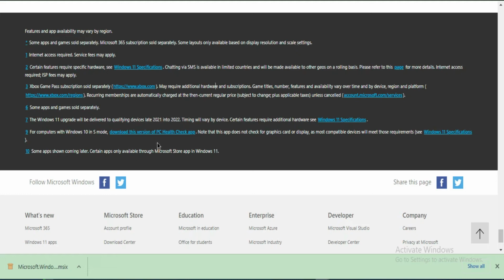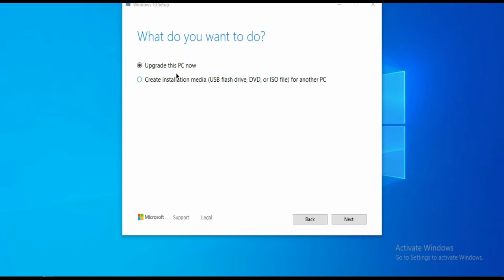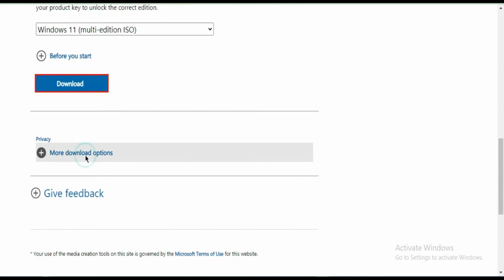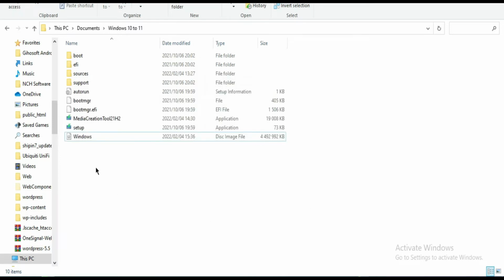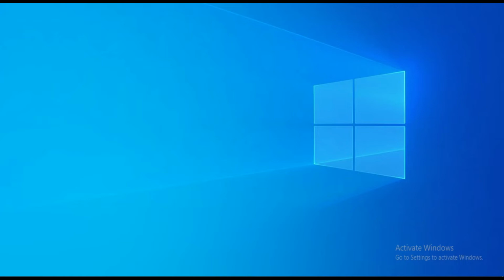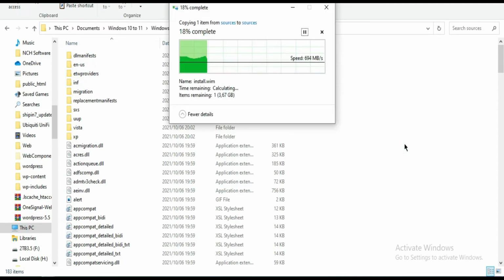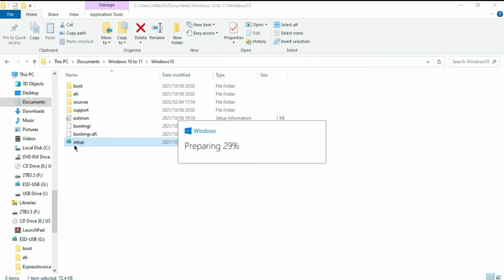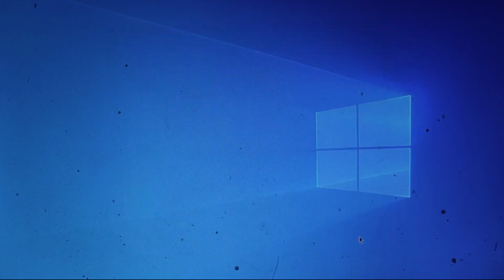How to install windows 11 on unsupported pc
How to install windows 11 on unsupported pc. Windows 11 installation is easy but it depends upon the PC's configuration. This video shows you how to install Windows 11 on unsupported PCs.